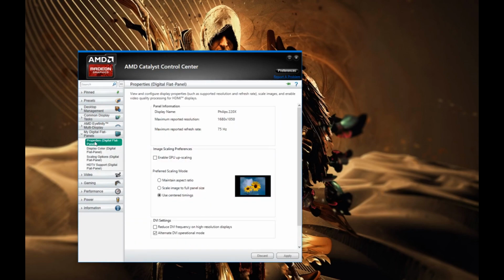What is GPU Scaling? How to Turn it On or Off?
Do You Need GPU Scaling?
3 Types of GPU Scaling Modes
Is there a Way to Remove the Black Bars?